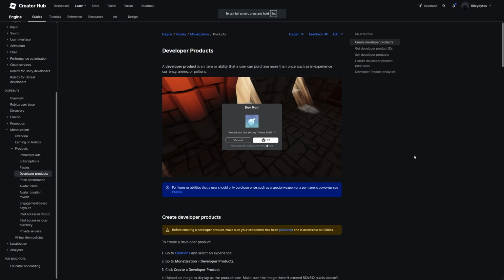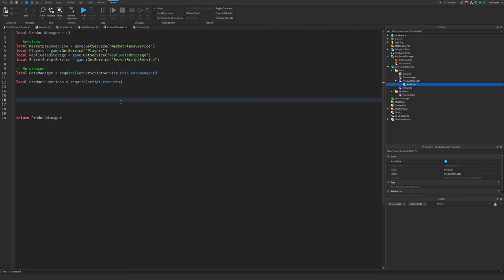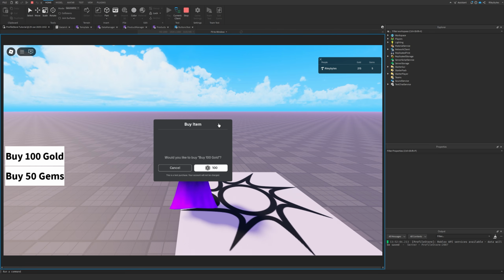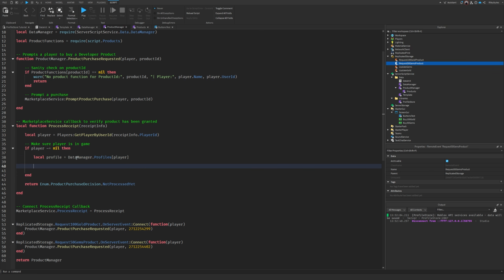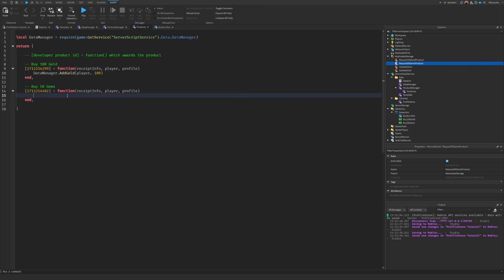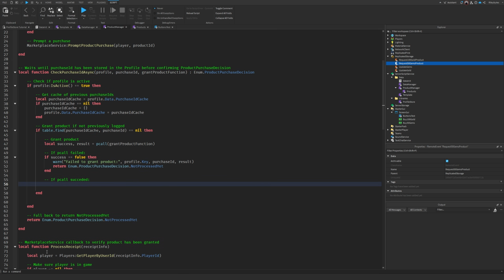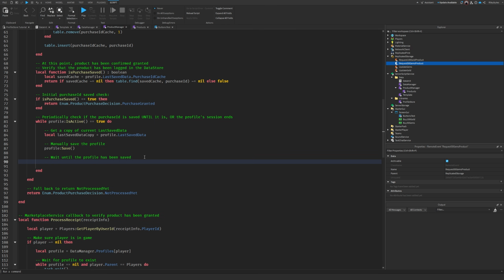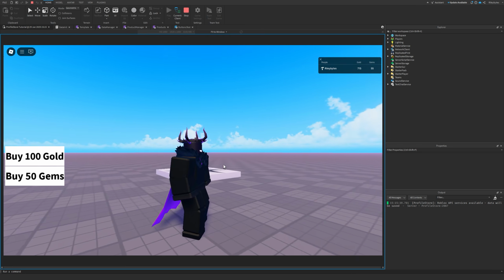Sell Developer Products EASILY with ProfileStore (Roblox Tutorial)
Are you struggling to monetize your Roblox game? In this Roblox scripting tutorial, I’ll show you how to sell Developer Products easily using ProfileStore, a powerful alternative to DataStore for handling in-game purchases. Whether you're a beginner Roblox developer or looking to improve your game monetization, this step-by-step guide will help you earn more Robux while ensuring smooth, secure transactions in your game.

🔥 What You’ll Learn in This Video:
✅ How to set up ProfileStore for Developer Products
✅ How to sell Developer Products with scripting
✅ Best practices for storing and handling purchases
✅ How to avoid common mistakes when monetizing Roblox games

This Roblox scripting tutorial is perfect for small Roblox developers, indie game creators, and anyone looking to grow their Roblox game with in-game purchases. Learning how to use ProfileStore will give your game a secure and efficient way to handle Developer Product transactions.

⏳ Timestamps ⏳
00:00 – Intro
01:12 – Developer products
02:02 – ProfileStore benefits
02:32 – Review of Part 1
02:58 – Creating developer products
03:48 – Creating ProductManager
05:04 – Defining product functions
06:28 – Buy a product function
07:47 – Example shop UI
09:52 – Listen for buy request
11:16 – IMPORTANT!
11:40 – Testing buy requests
12:12 – What is ProcessReceipt?
14:45 – ProcessReceipt Callback
18:16 – Using Profiles to save the day
20:54 – Filling in Product Functions
23:11 – Explaining CheckPurchaseIdAsync
24:37 – Coding CheckPurchaseIdAsync
29:08 – Using LastSavedData
34:50 – Kiss your worries goodbye!
35:18 – Final test
35:54 – How to add more products
36:56 – IMPORTANT Notes!